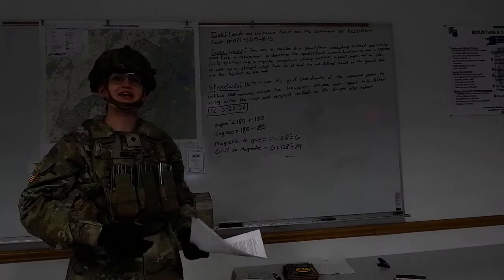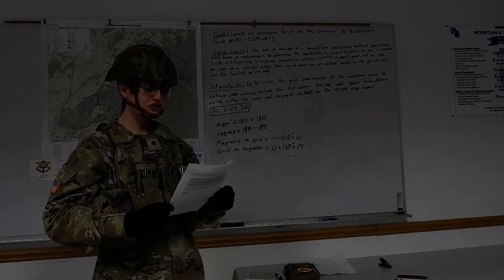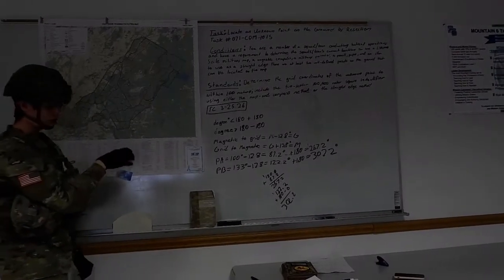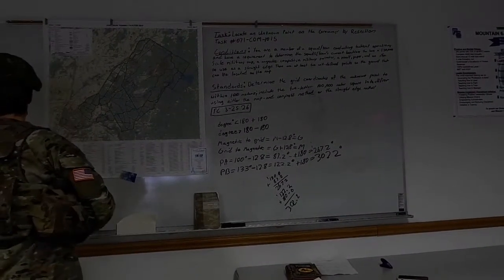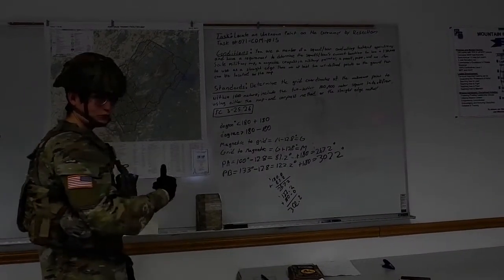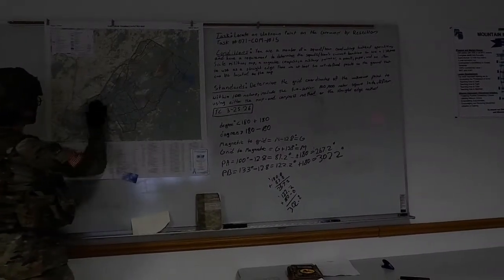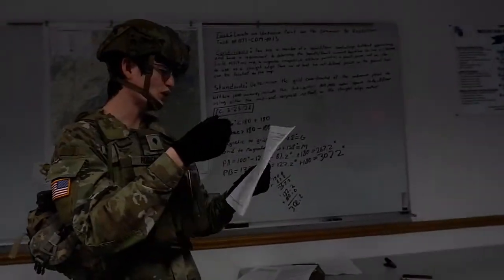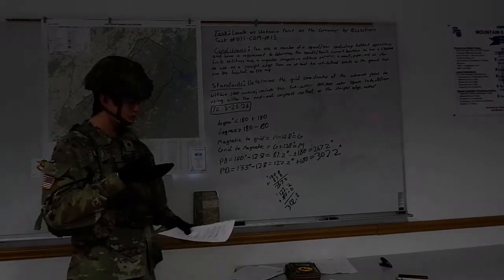MAP Resection SPC Roberts, Emma L Roster# 81 CIT VID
This vid is for BLC.